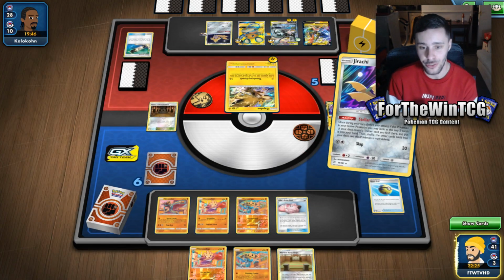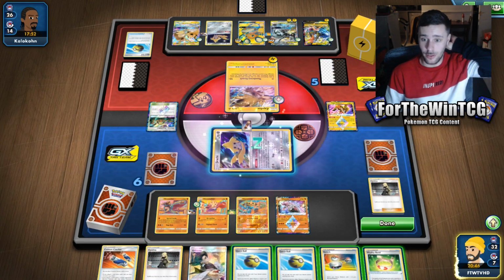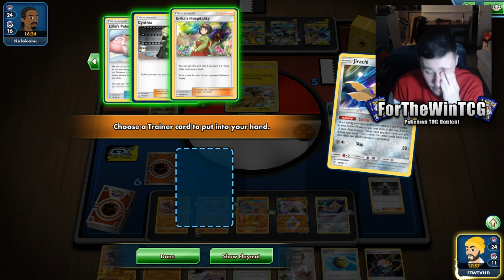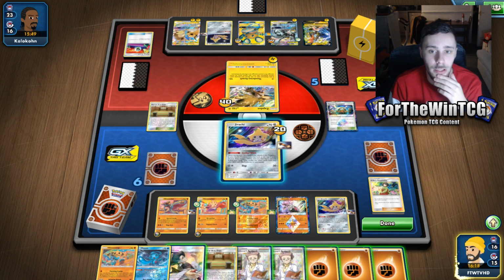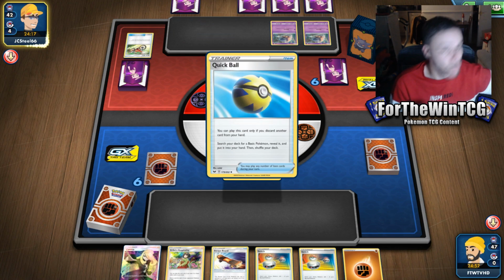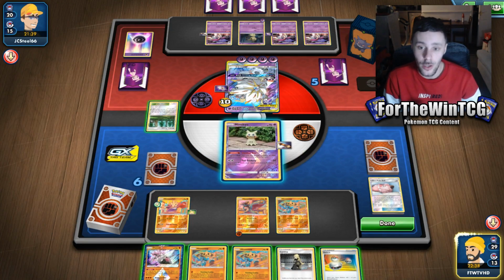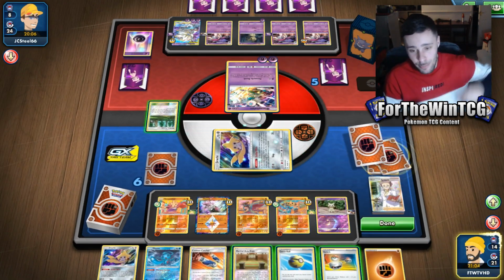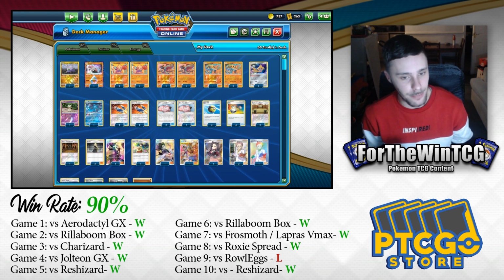THIS KEEPS GETTING BETTER! - Pokemon TCG Online Gameplay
Much Love